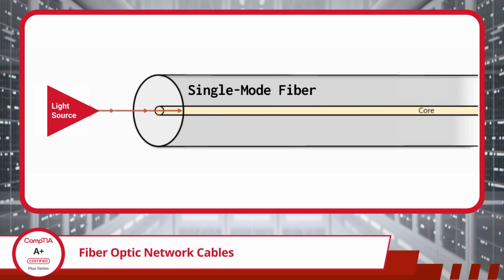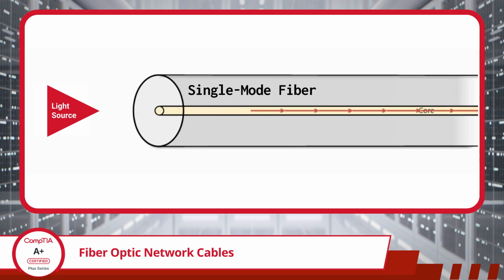CompTIA A+ Core 1 (220-1201) | Fiber Optic Network Cables | Exam Objective 3.2 | Training Video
CompTIA A+ Core 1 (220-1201) | Exam Objective 3.2 | Summarize basic cable types and their connectors, features, and purposes - Fiber Optic Network Cables